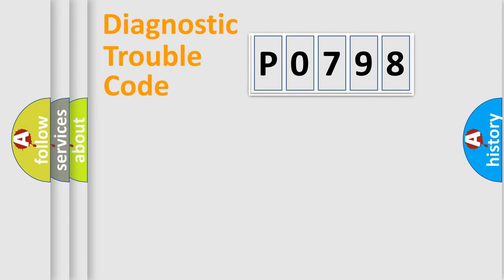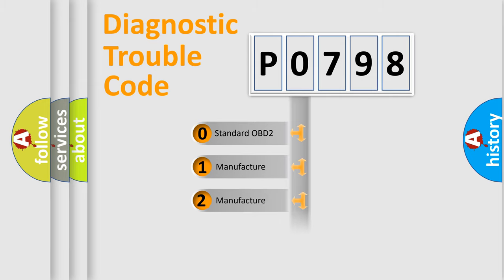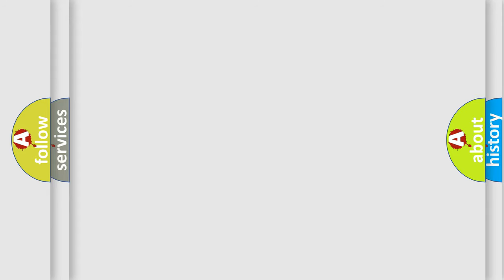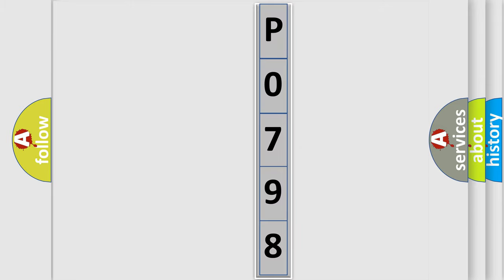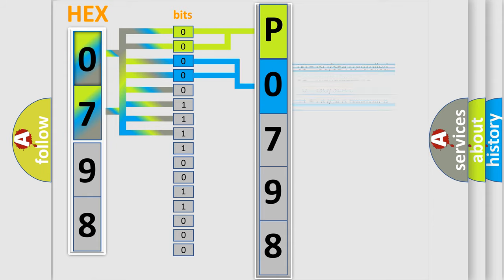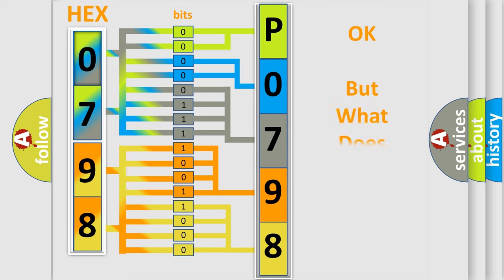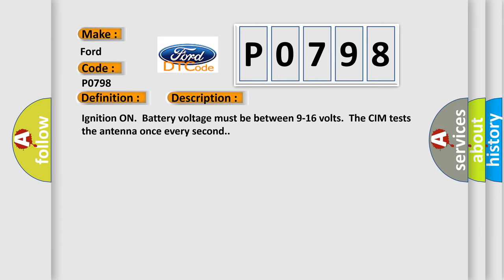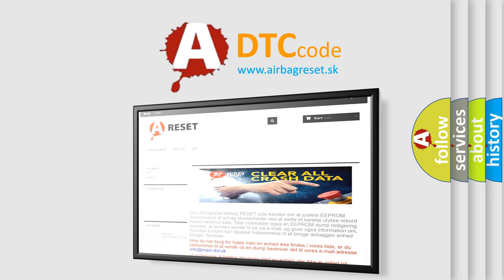DTC Ford P0798 Short Explanation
Contents:
0:21 Basic DTC analysis according to OBD2 protocol standard.
1:48 Insight into programming
2:58 A diagnostically understandable description of the Diagnostic Trouble Code
3:05 Basic error definition

Make:
Ford
Code:
P0798
Definition:
Wireless Communication Antenna Circuit (Bluetooth)
Description: